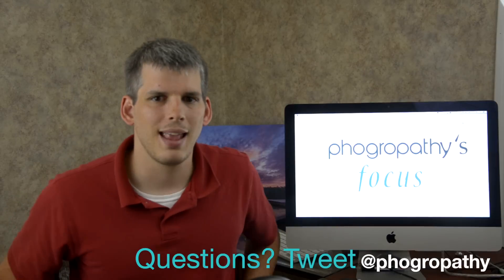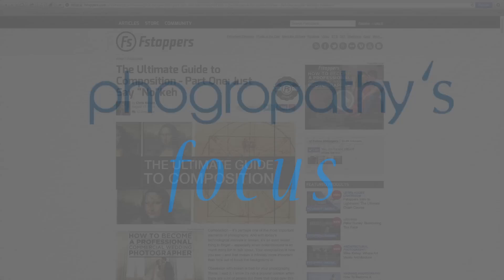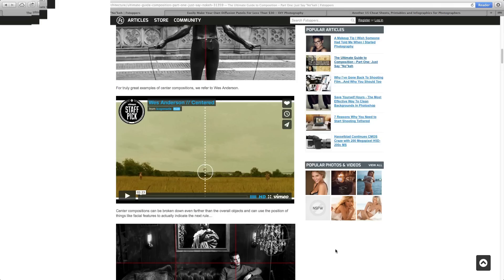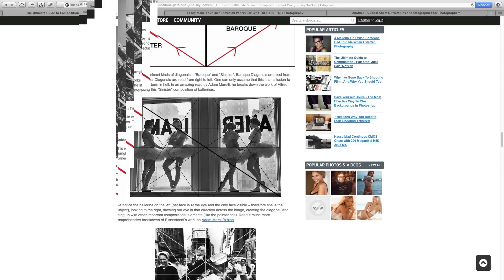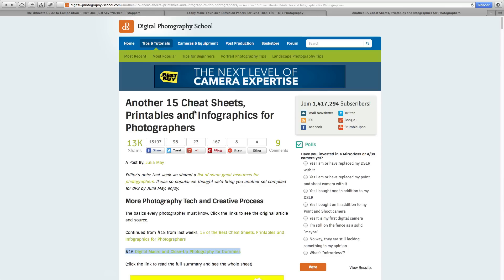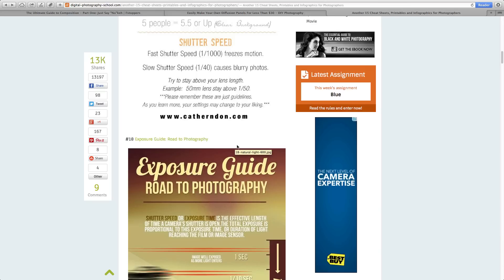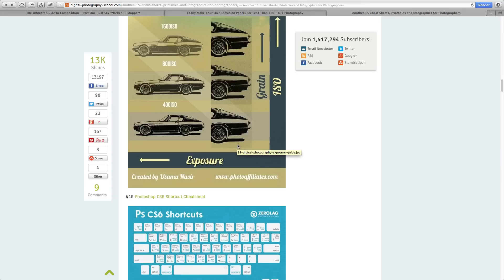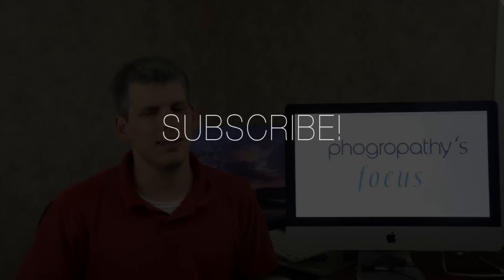What do you want from photography?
This week's focus features a great article on composing your photography, a treasure chest of infographics, a $30 diffusion panel build and I ask - waht do you want from your photography?

15 of the Best Cheat Sheets, Printables and Infographics for Photographers